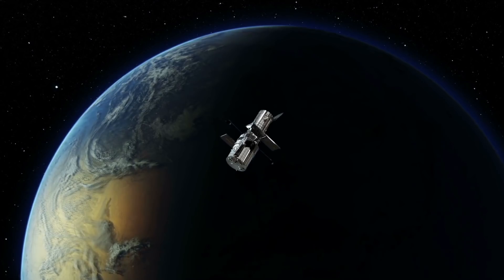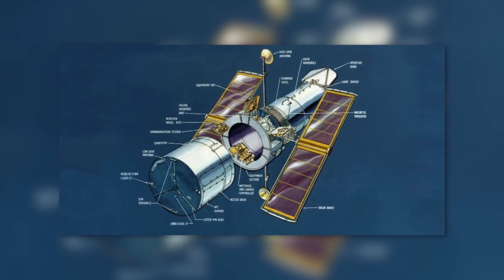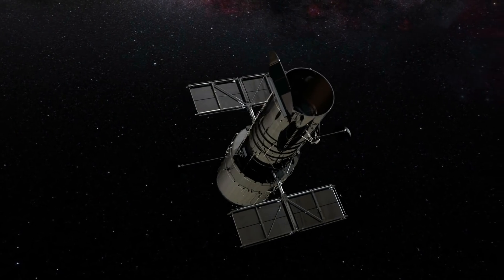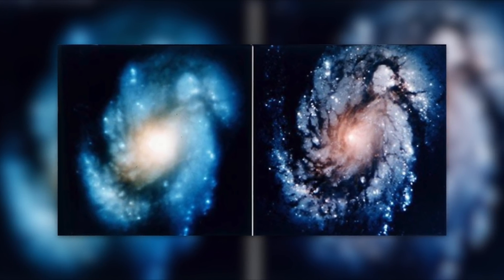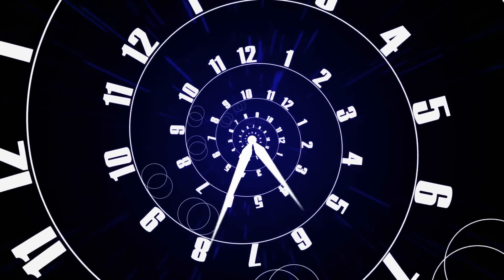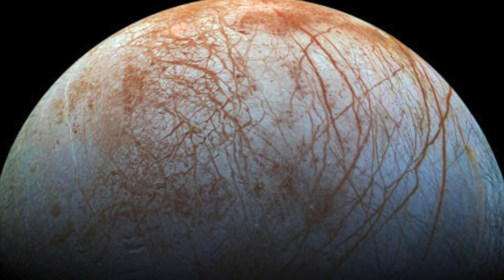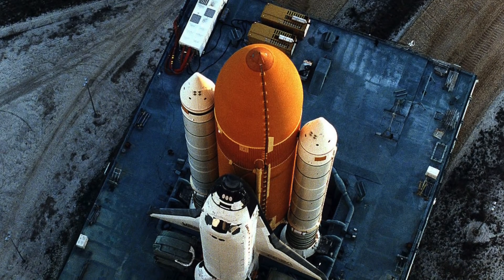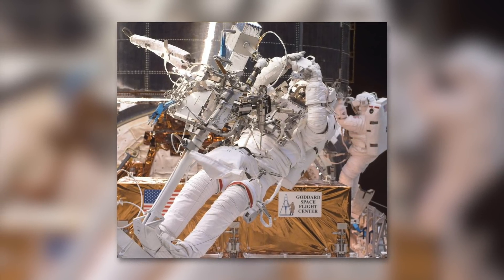The Incredible Journey of the Hubble Space Telescope!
Since its launch in 1990, the Hubble Space Telescope has delivered the most incredible images, amazing and inspiring not only scientists but also the public. But the dozens of terabytes of data collected are more than just pretty pictures. They provide a glimpse of the universe, from objects as close as the Moon to the most distant galaxies, with incredible photos of supernovae and nebulae in between.